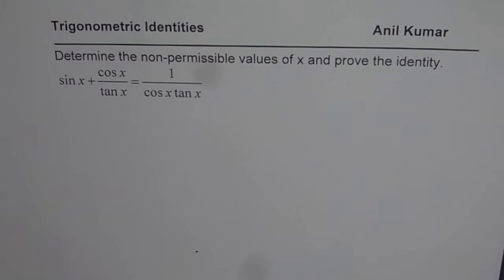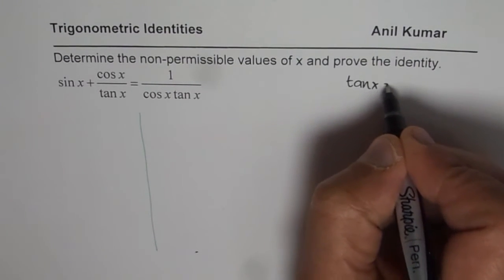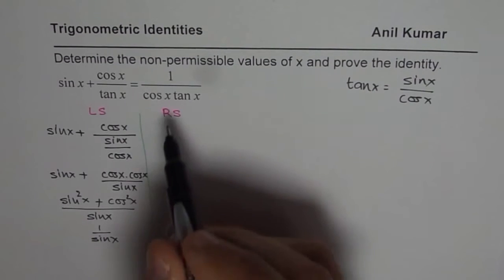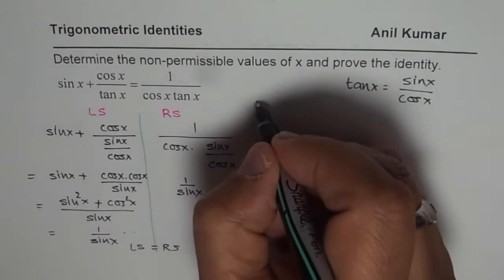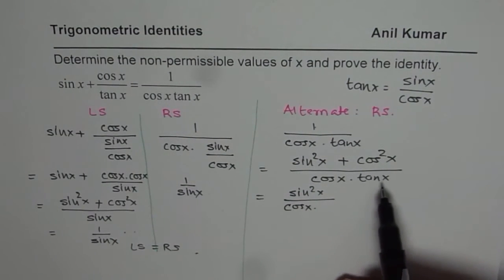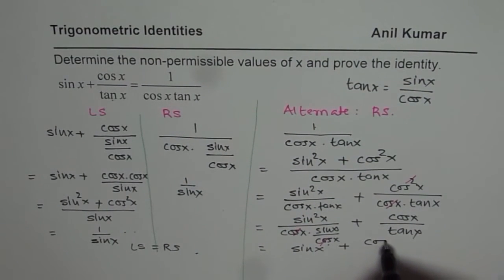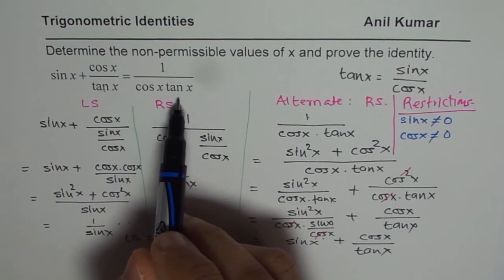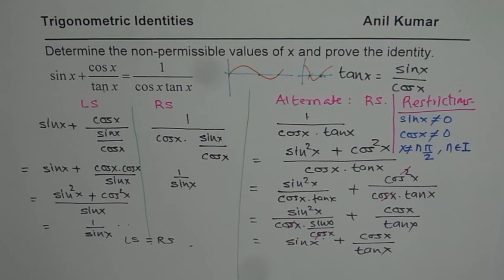Identify Non Permissible Values and Prove Trigonometric Identity